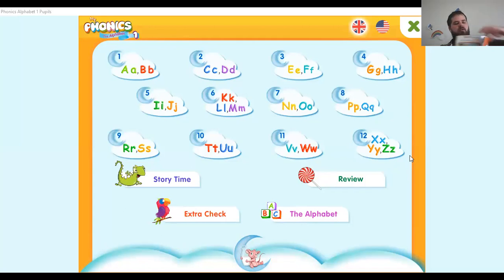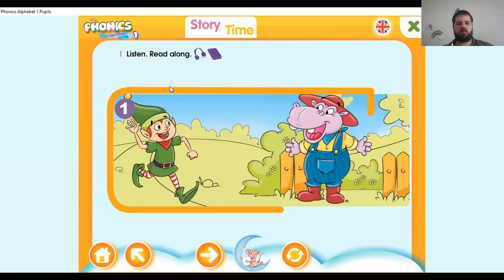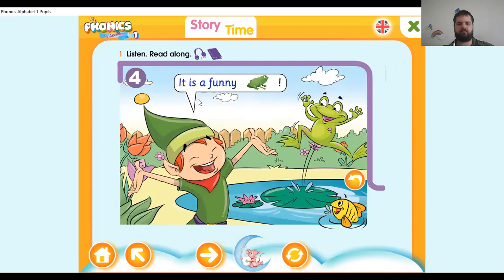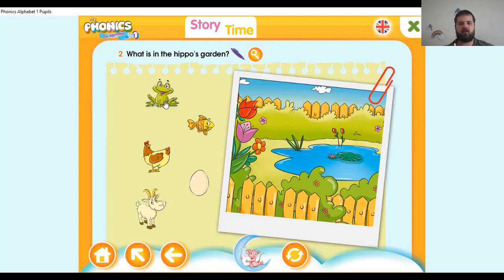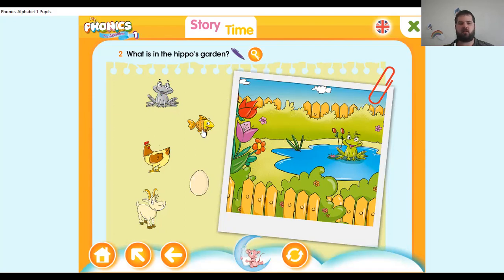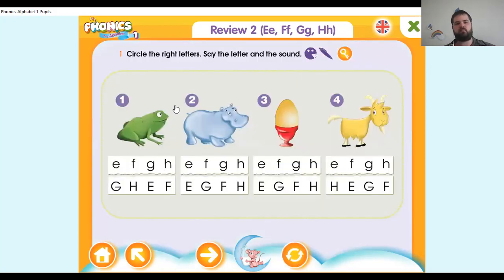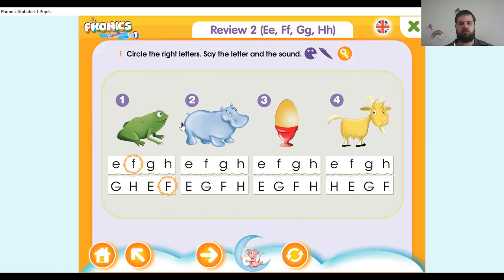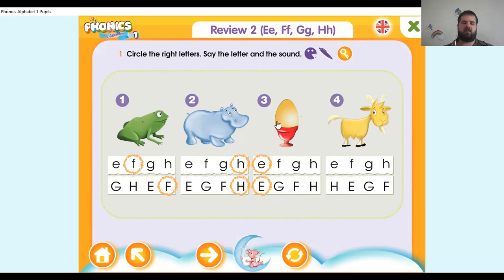ThaiP E4C Phonics 30 8 2021